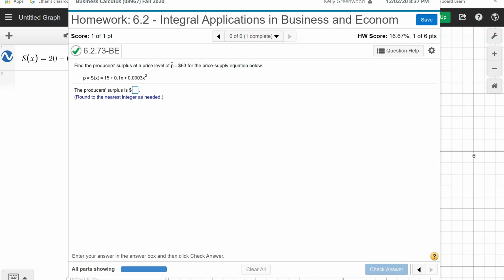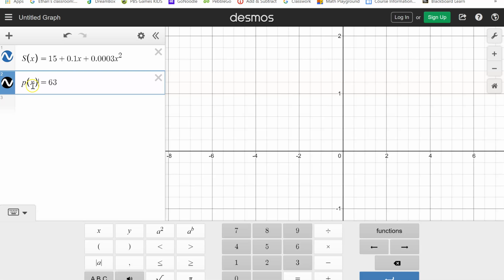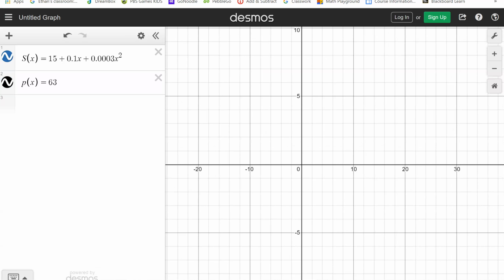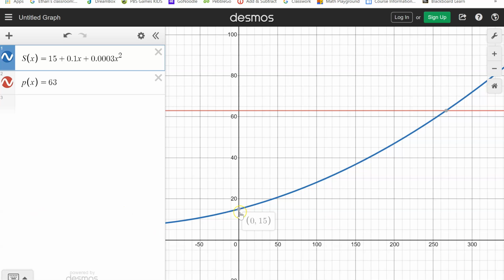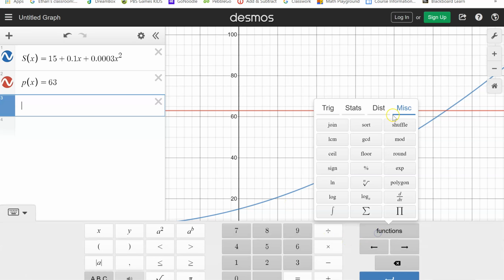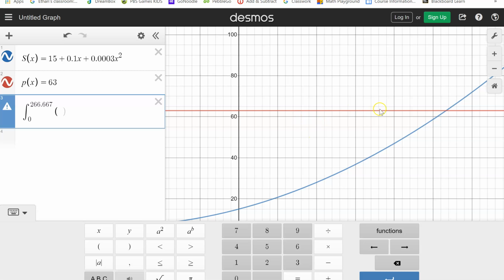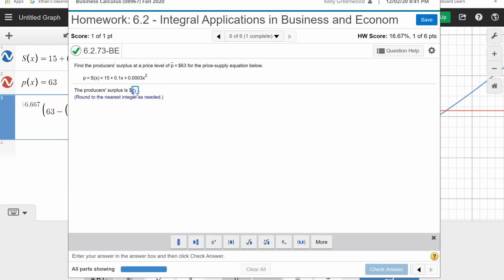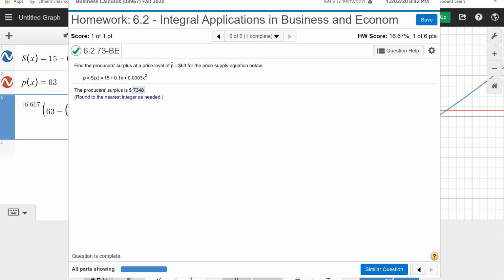6 2 MLM HW #6